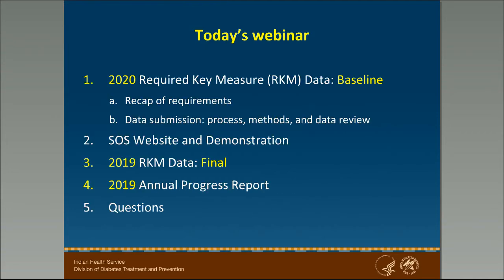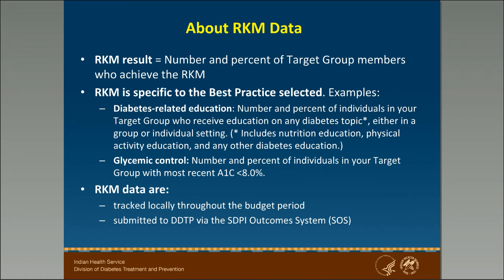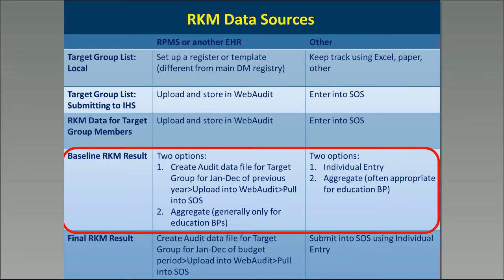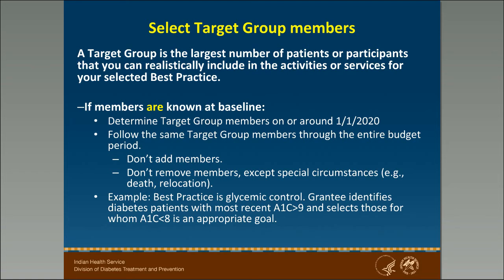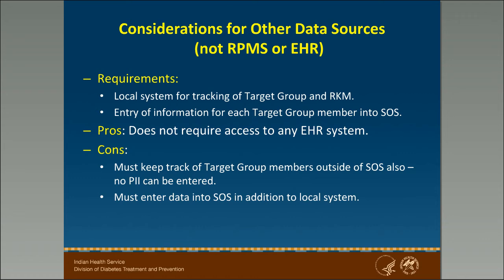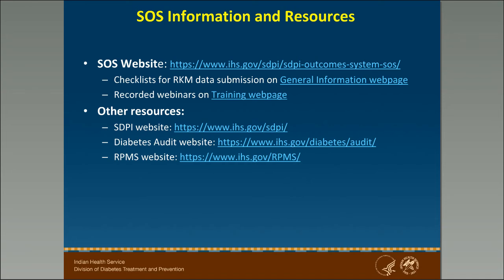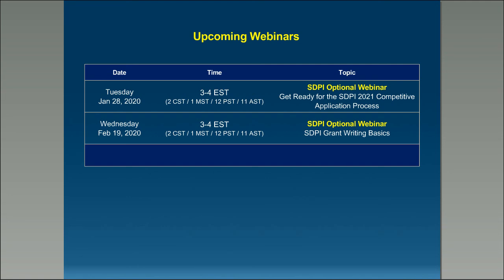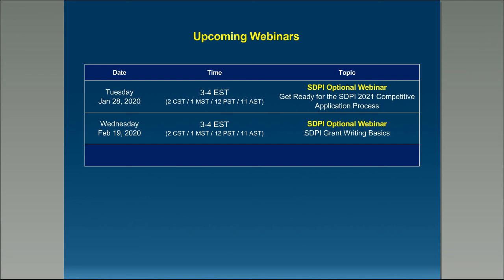SDPI Outcomes System (SOS) Baseline Data for 2020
Optional Webinar providing an overview of 2020 Baseline RKM Data Submission. Recording and further information can be found